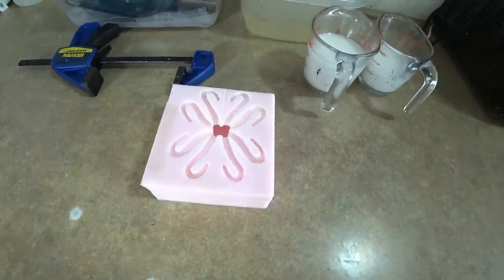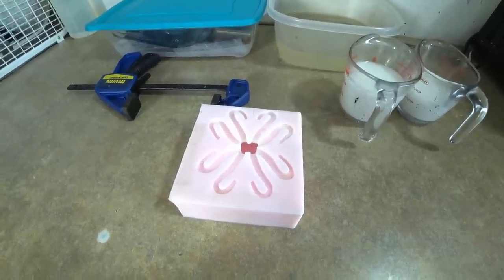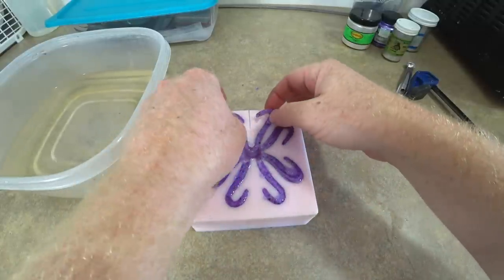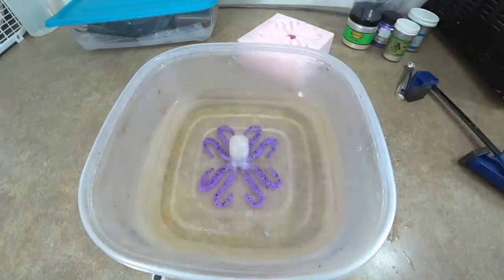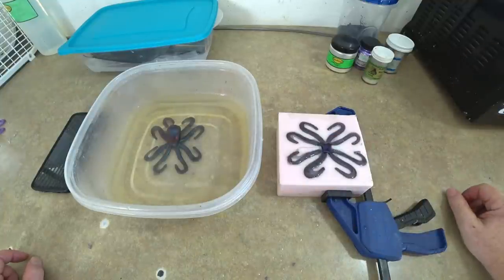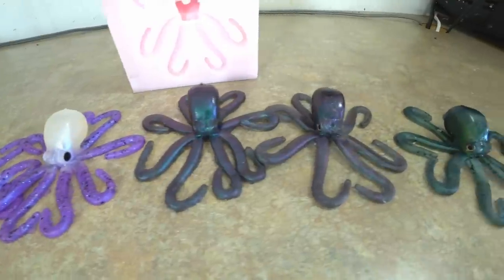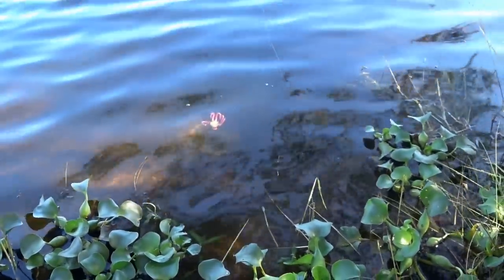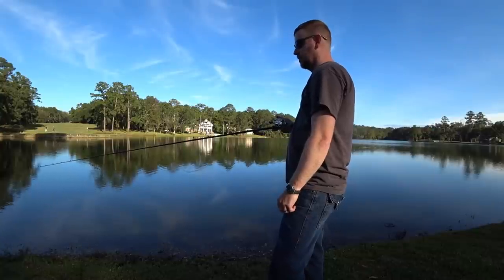The Marling Baits OCTOPUS Bait Came To Florida! Pouring An Octopus Soft Plastic Lure